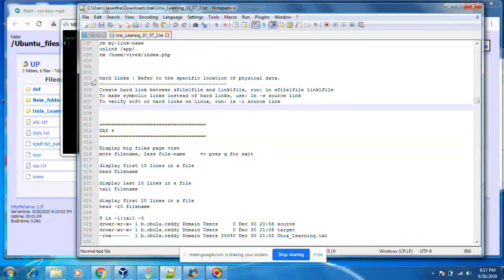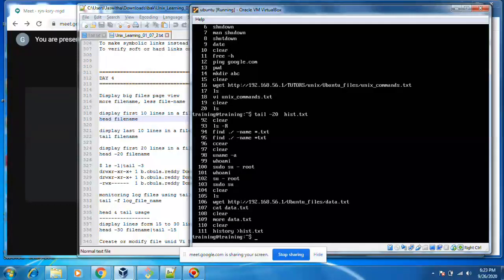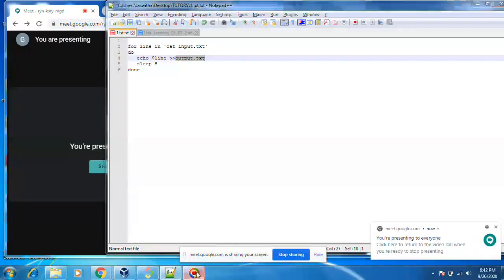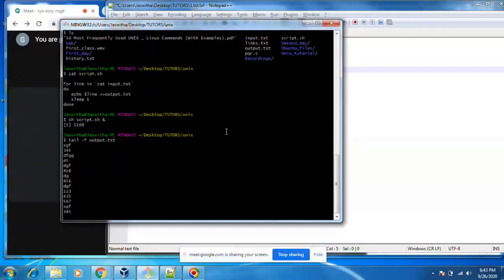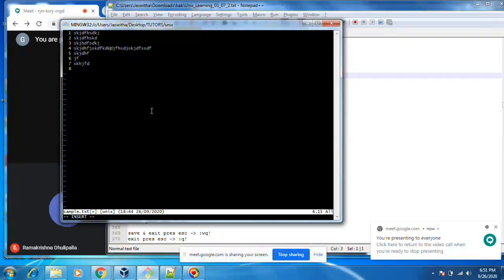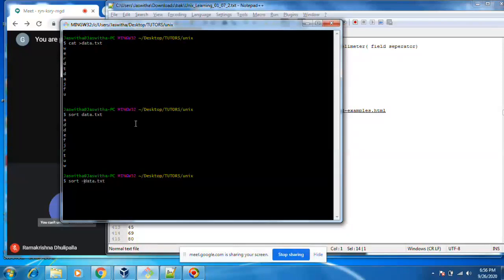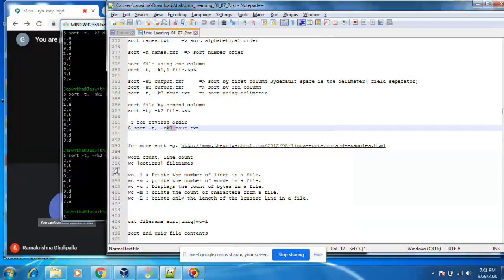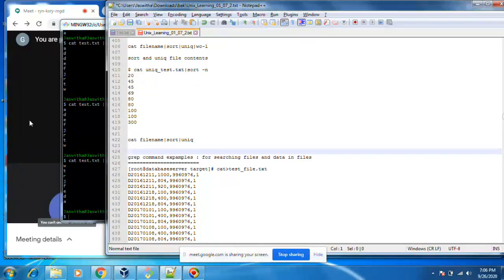Linux head tail more vi sort wc commands